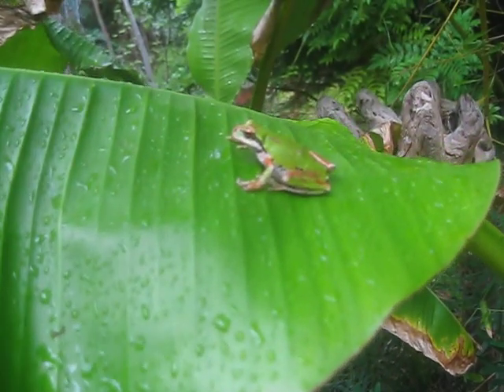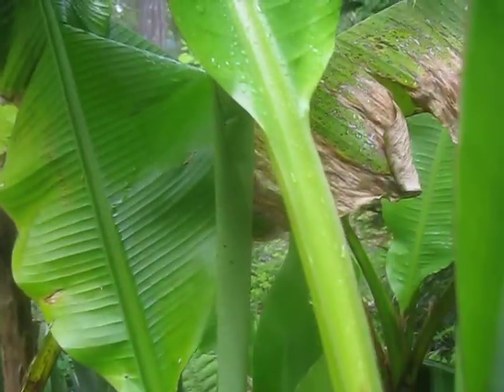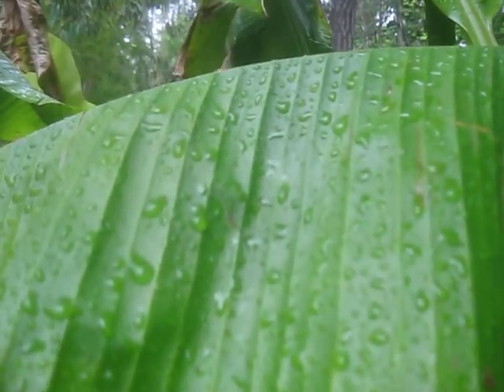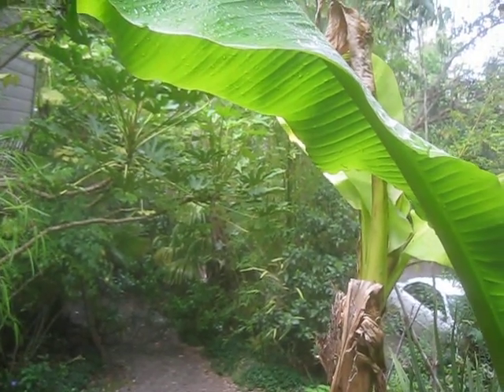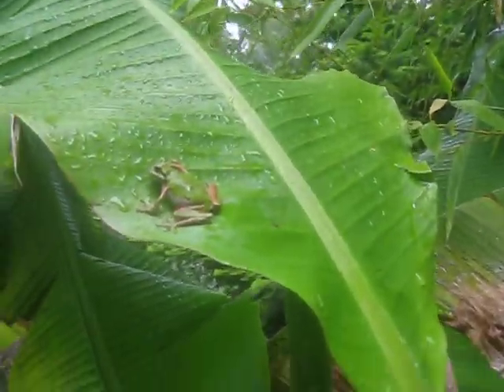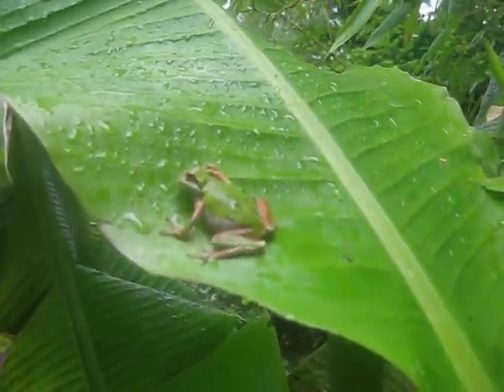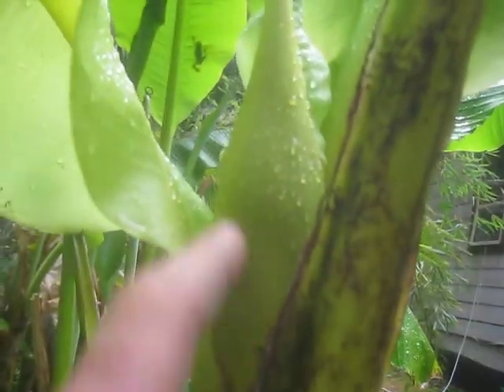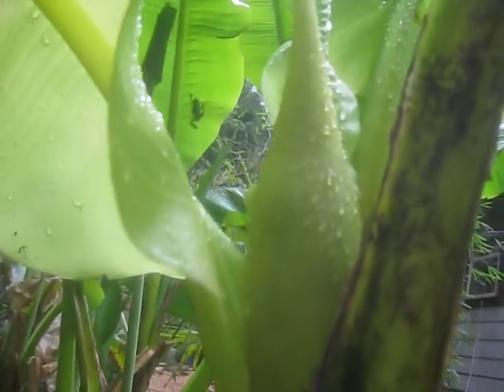Bananas Flower Pod & Tree Frogs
Banana Flower Pods